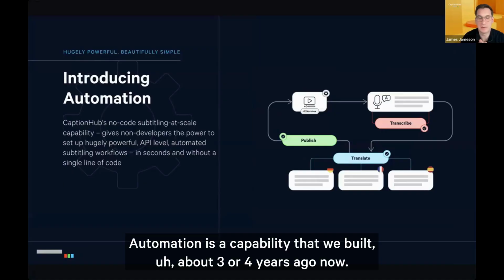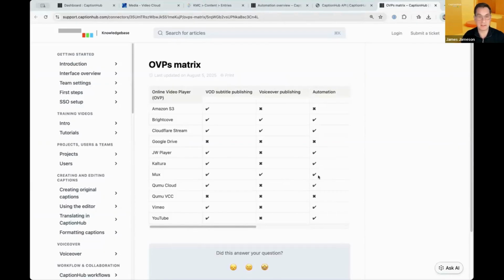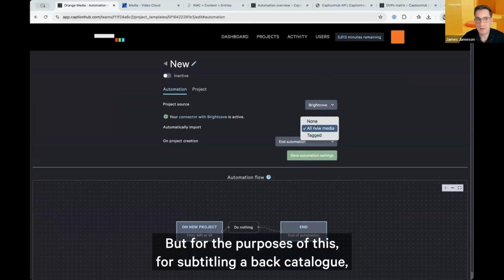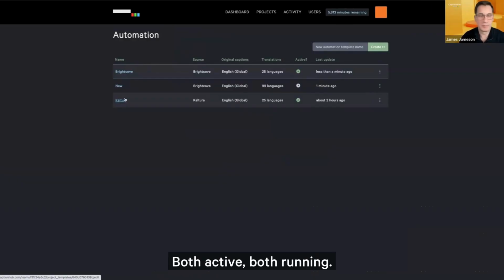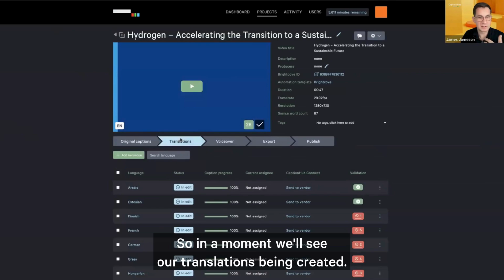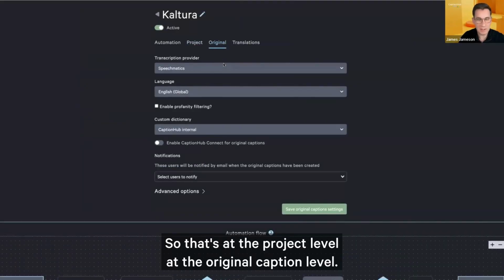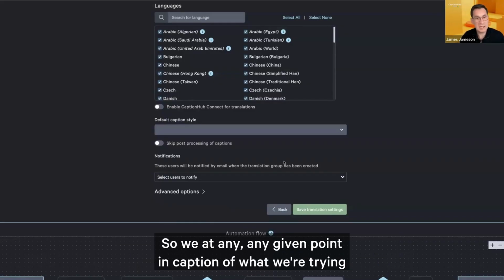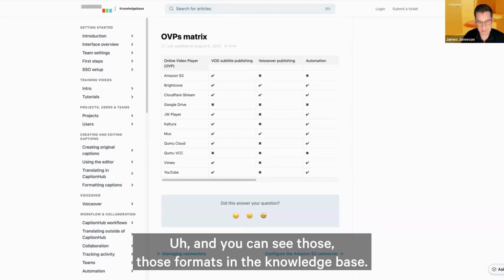Translate video catalogues into 25 languages with CaptionHub's Kaltura and Brightcove connectors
See how to translate entire video catalogues can be translated in 25 languages with CaptionHub's Kaltura and Brightcove connectors and automation workflow, saving teams time and money. See how to ingest media from your existing platform, caption and translate into 250+ languages, publish subtitles back, all while preserving accuracy, custom terminology, styles, and formats.